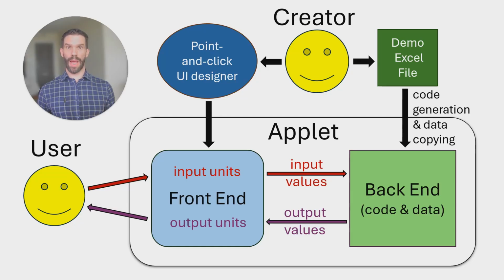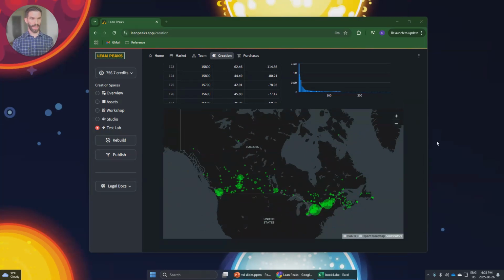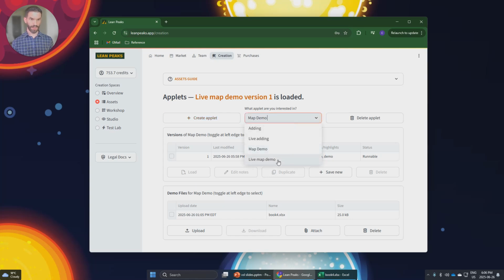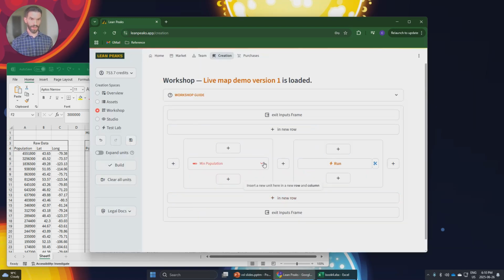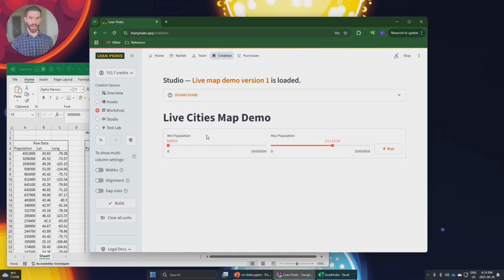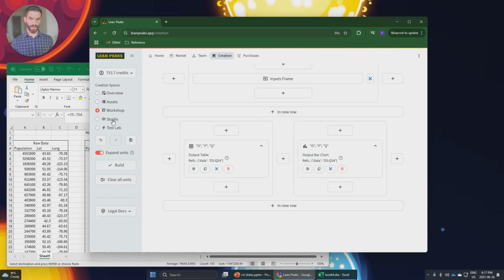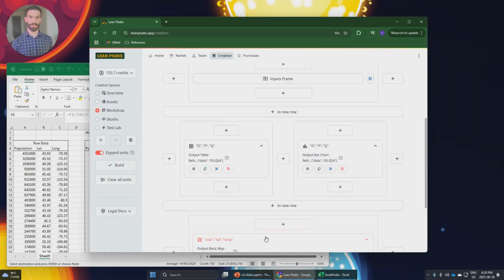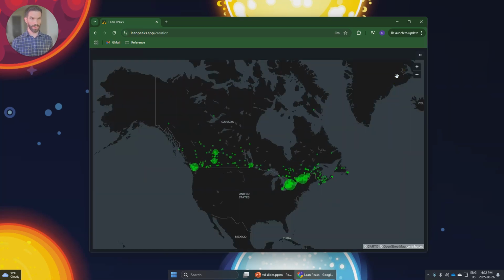Software Businesses for Excel Users!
If you can use Excel and want your own business or just extra income, this is for you!

In this video I introduce Lean Peaks, the no-code software entrepreneurship platform made for Excel users! After a brief overview and simple example I dive into an interesting demo of a city populations dashboard.